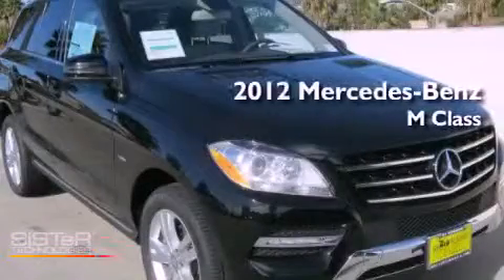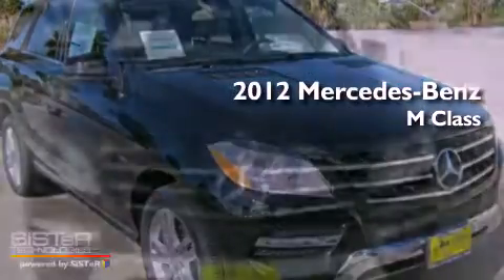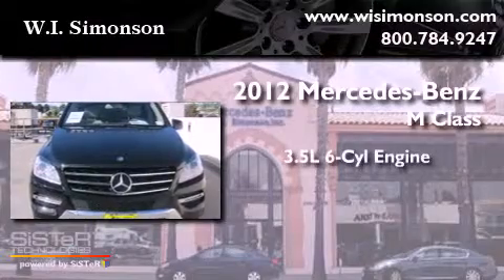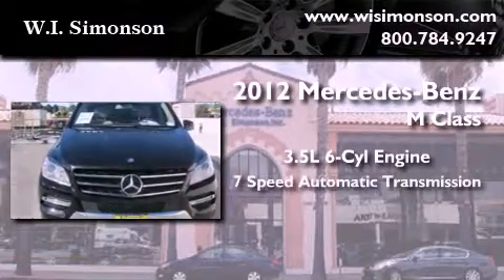2012 Mercedes-Benz M Class Santa Monica CA 90403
Year : 2012
 Make : Mercedes-Benz
 Model : M Class
 Engine : 3.5L V-6 cyl
 Trans . : 7-Speed Automatic
 Exterior : Jet Black
 Miles : 9
 Interior : Almond Beige
 W.I. Simonson
 2012 Mercedes-Benz M Class Santa Monica CA